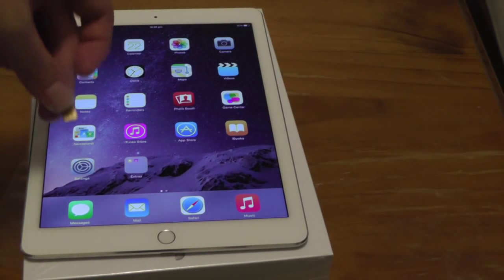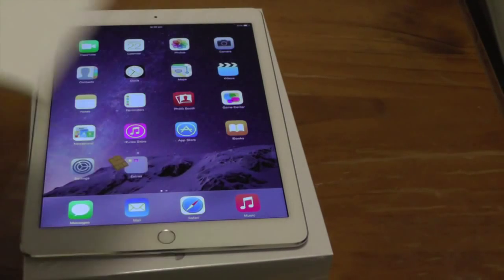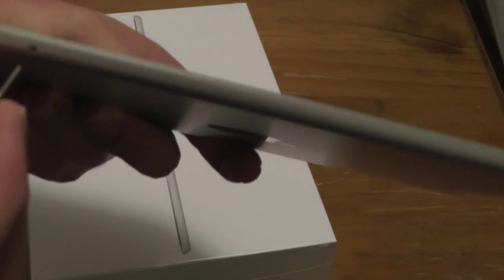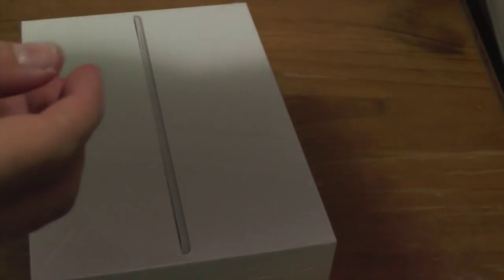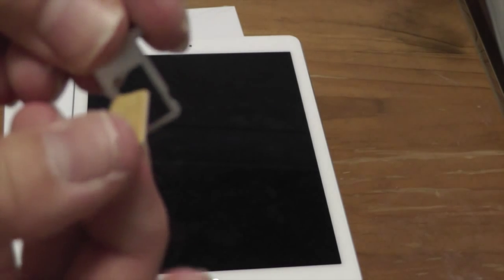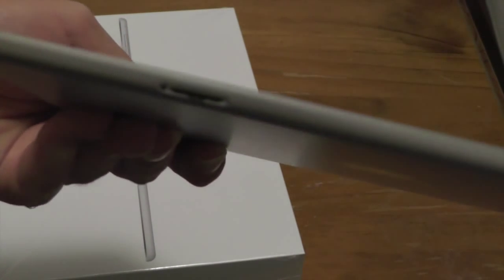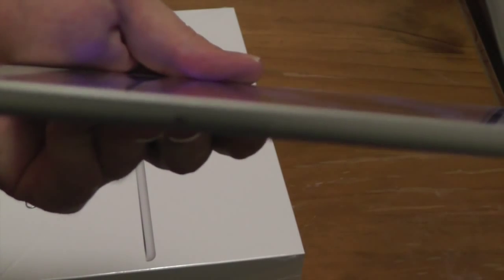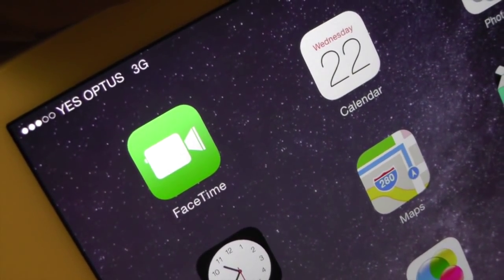 How to install nano sim into an iPad Air 2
In this video I install a nano sim into the new  iPad Air 2 White & Sliver!